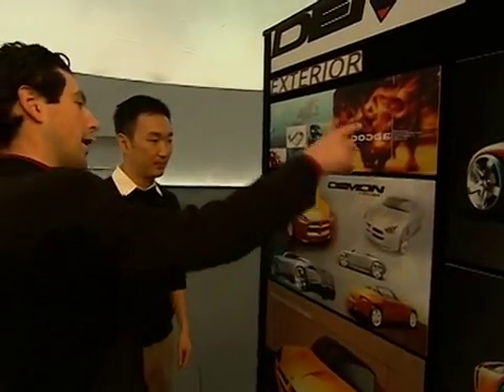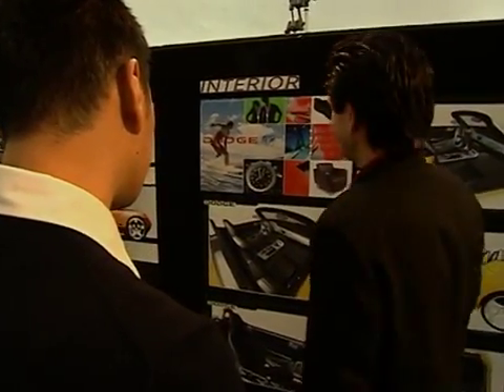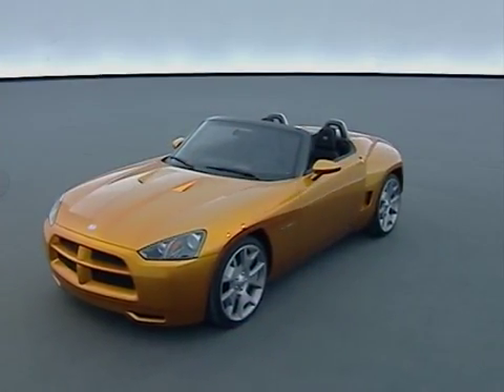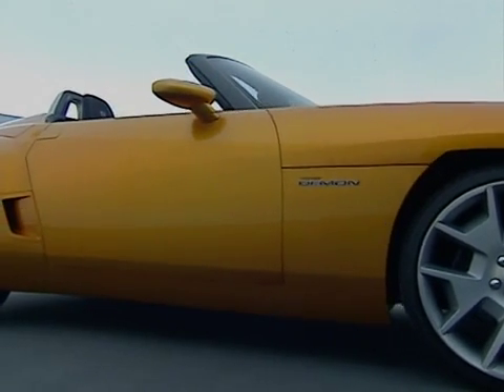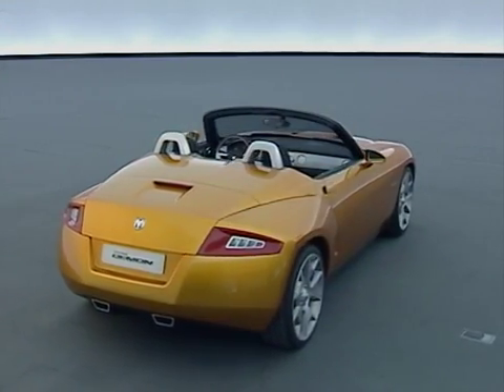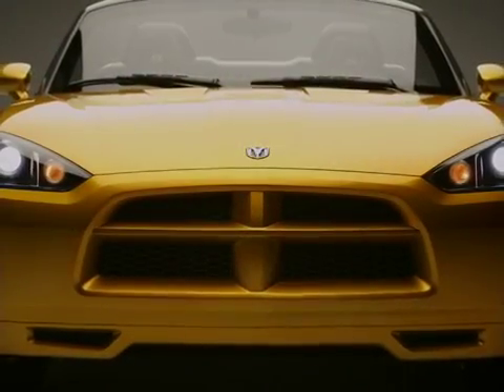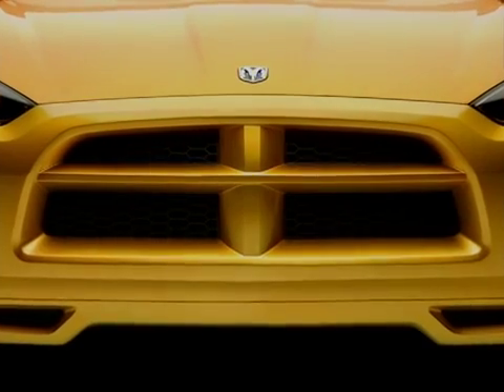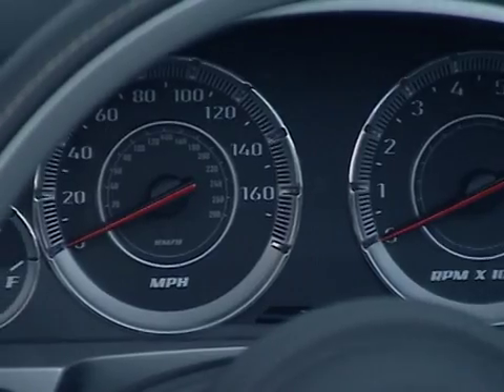Dodge Demon (2007 Concept)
דודג' דמון (מכונית תצוגה משנת 2007)